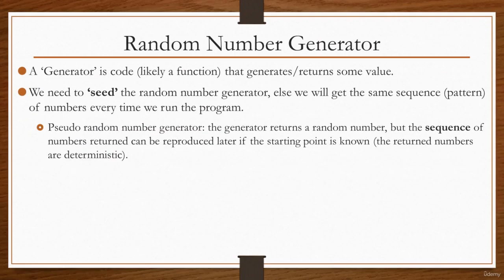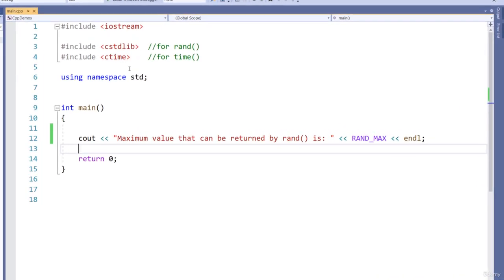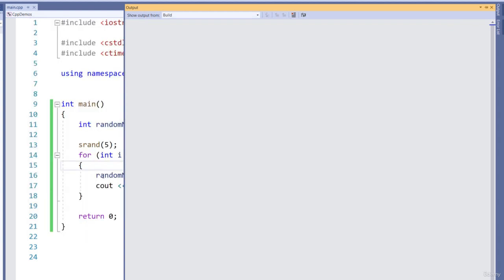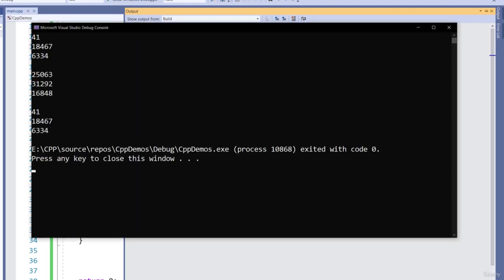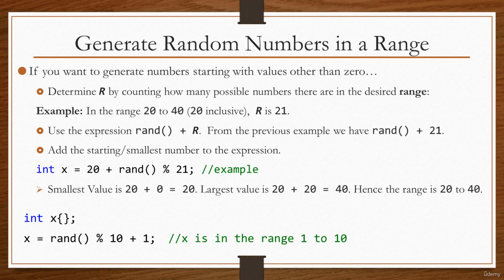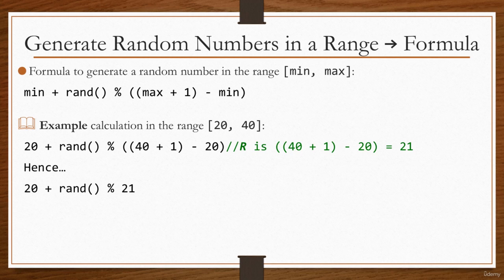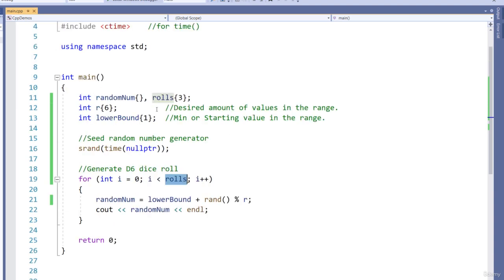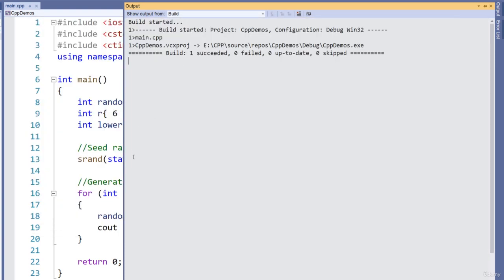24 The Random Number Generator